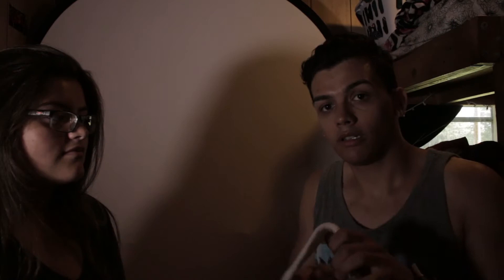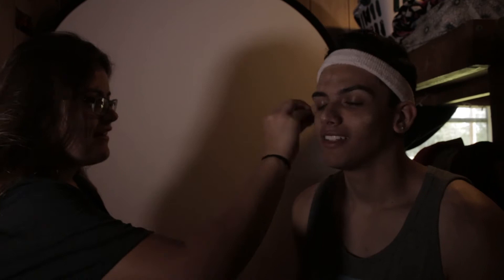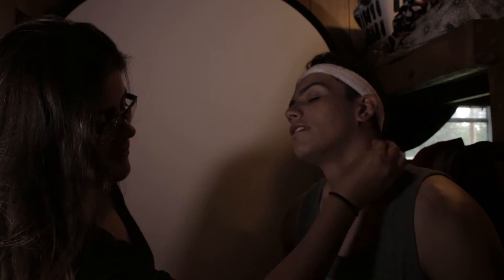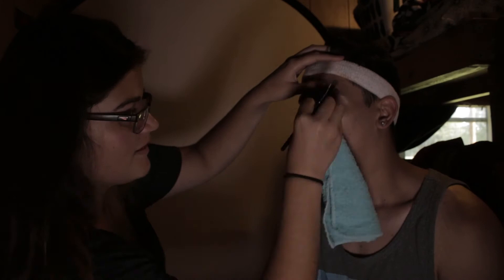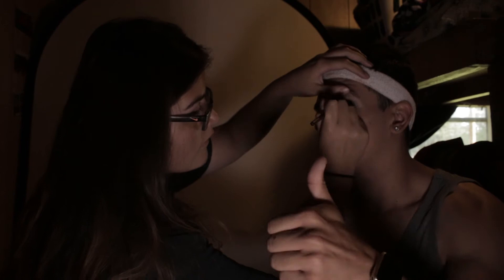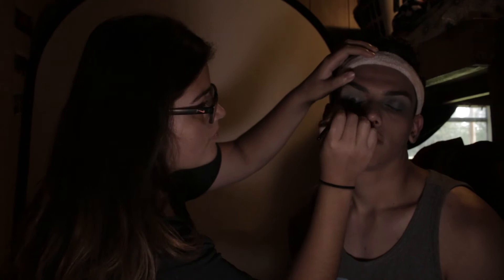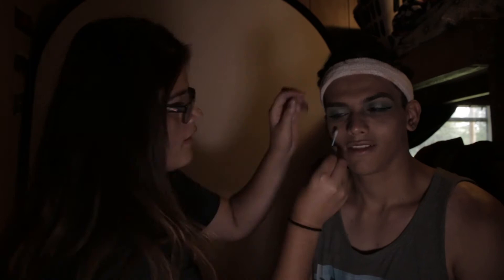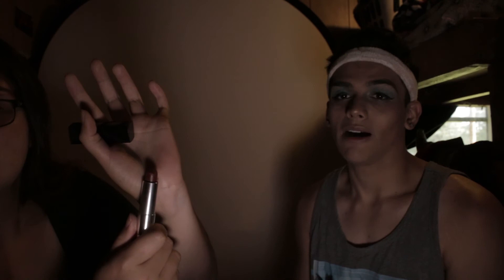MY SISTER DOES MY MAKEUP!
Connect with What A Dork Entertainment!